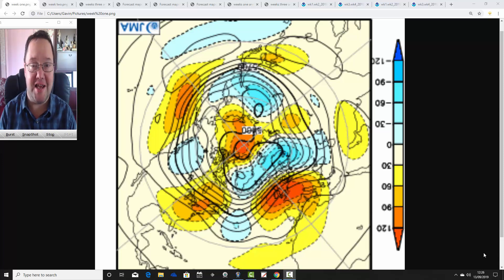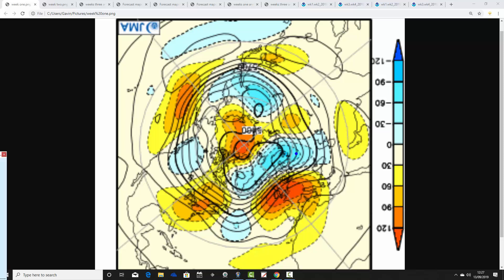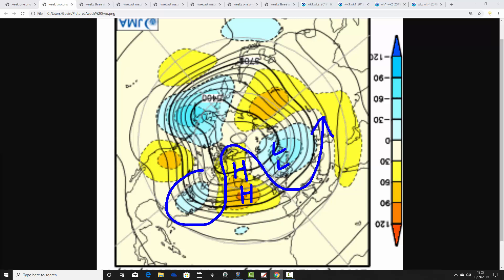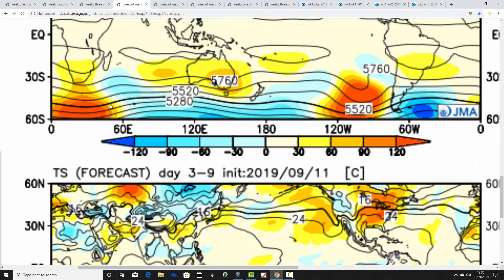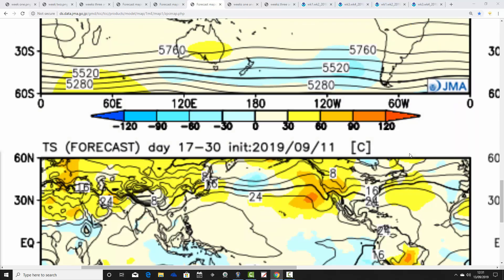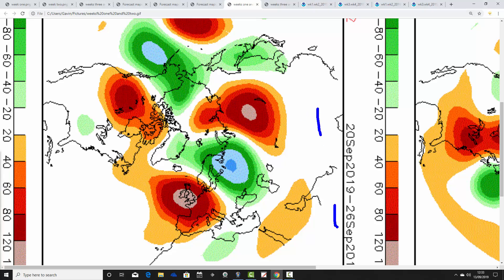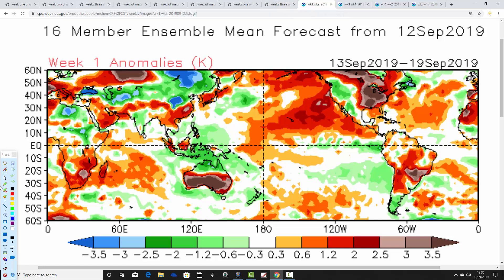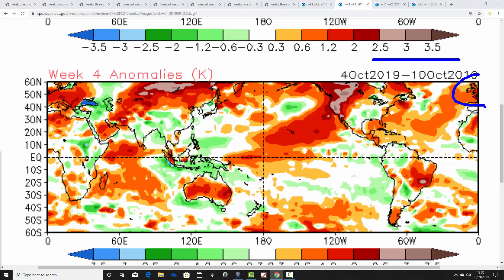Autumn Arrives In October With JMA Friday? (13/09/19)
VIDEO DESCRIPTION:

Month-ahead look-ahead with the JMA and CFS V2 models taking us through the first half of October 2019...